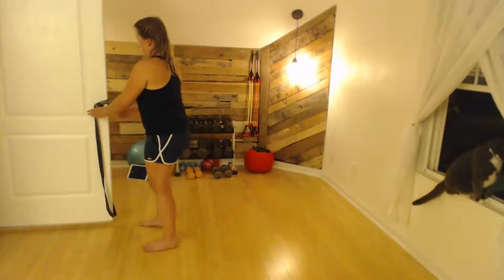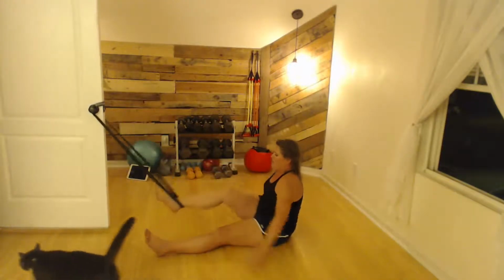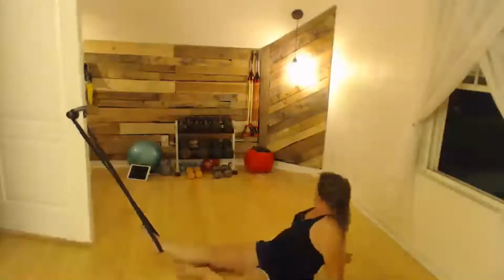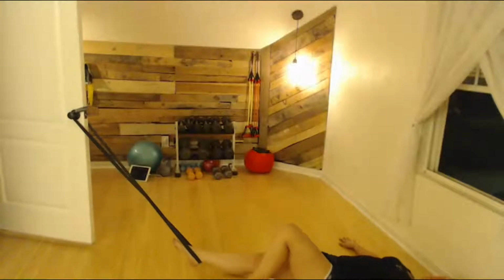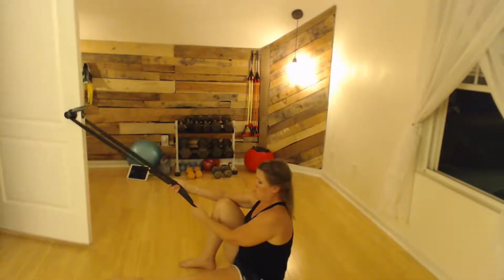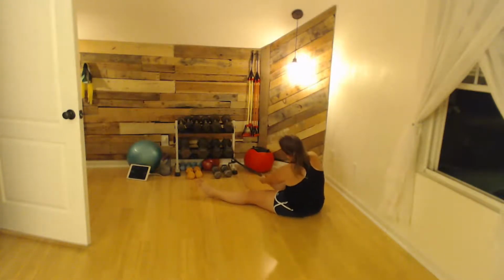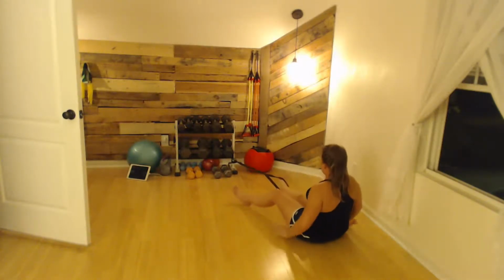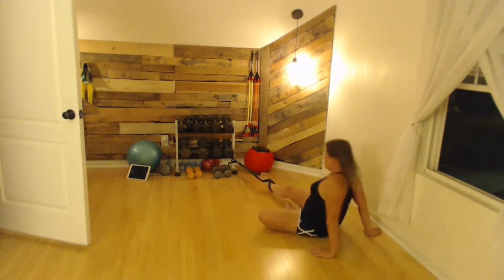Low Back Distraction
We don't usually think of low back pain when it comes to playing an instrument, But we are not exempt from the number one pain complaint in the country. All those hours of sitting on a tour bus or in a van, in rehearsals, getting to and from the gig. never mind All the hours we spend sitting in front of a computer or driving day to day.

Sometimes the source of pain is not the site of pain so it's good to also check your hip flexors...

Here's a good workout for you to fix your lower back. Give yourself at least 2 minutes a day to do this workout and let me know how you feel!

Don't forget to save this for later!